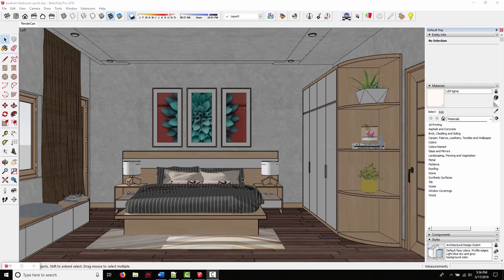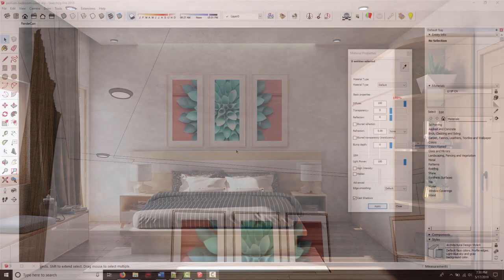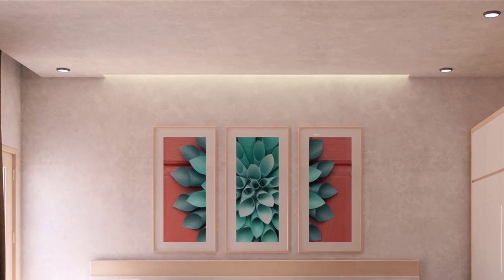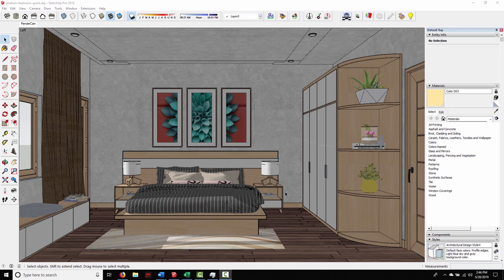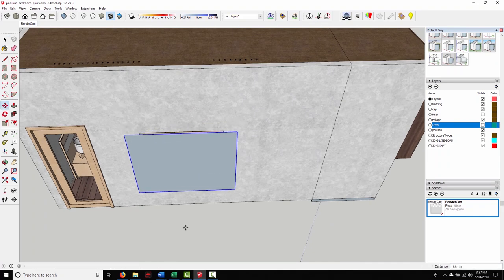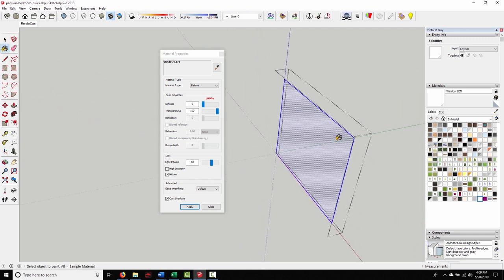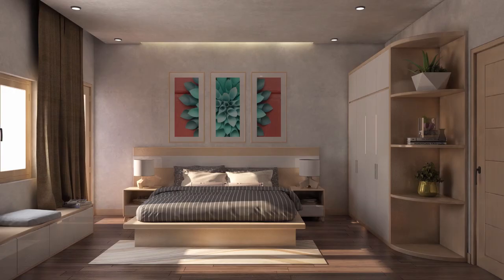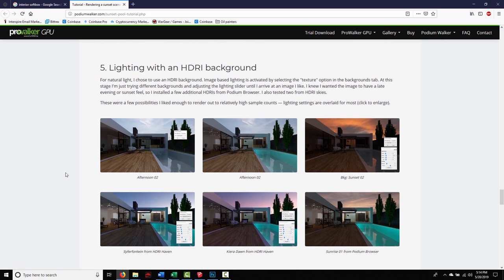SU Podium V2.6 for SketchUp - LEM Examples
This is the seventh video in the SU Podium V2.6 getting started series, and covers a few ways to use light emitting materials (LEMs) in your visualization projects. See timestamps below:

    00:21 - LEMs in light fixtures
    02:53 - Cove lighting
    04:10 - Off-camera LEMs - Window LEM